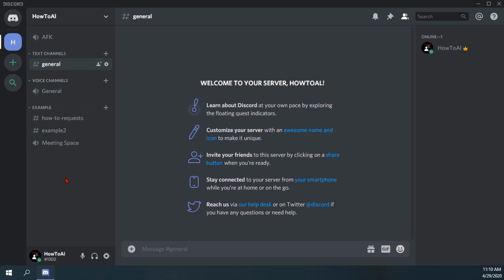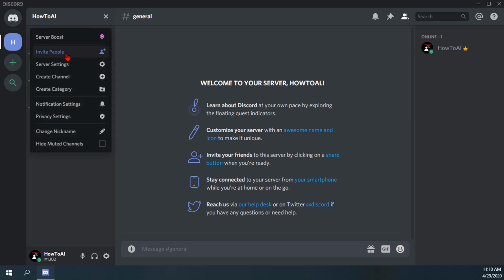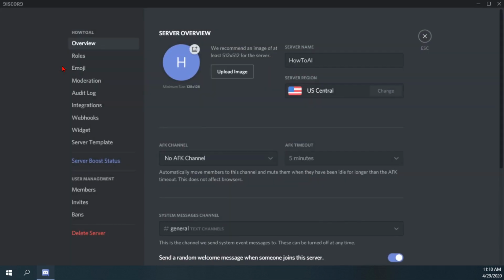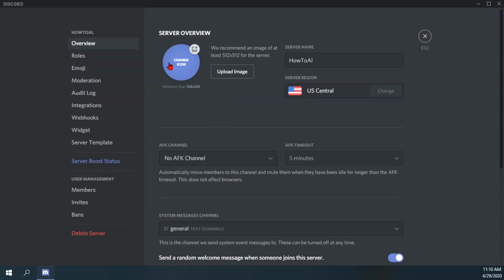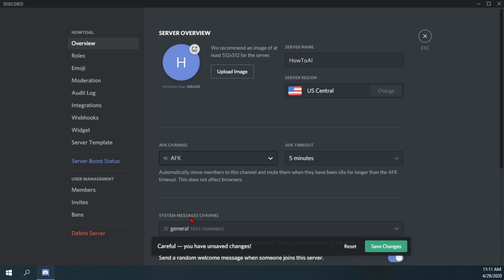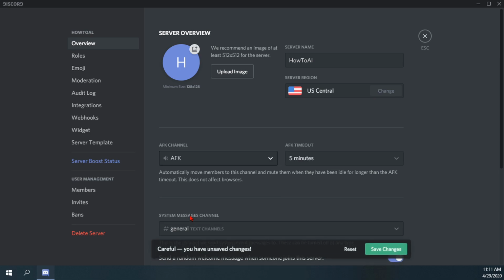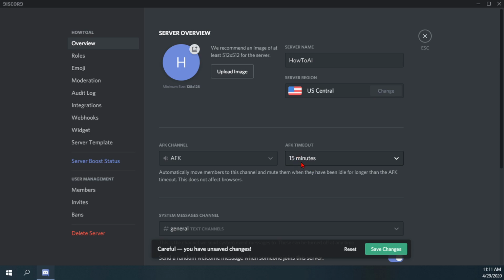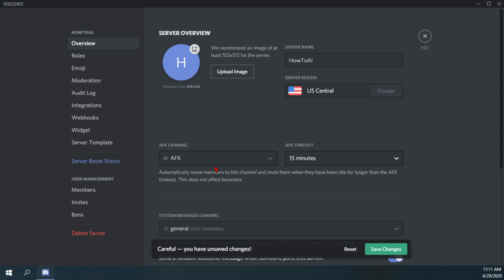How To: Set up an AFK Voice Channel in Discord